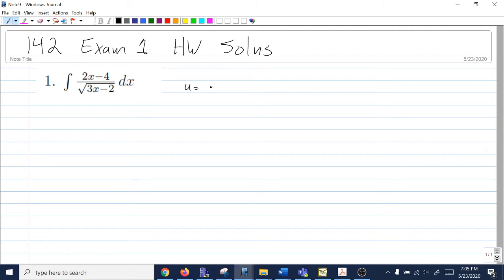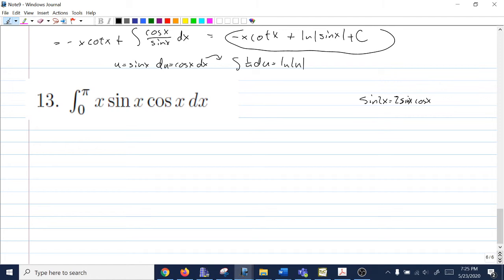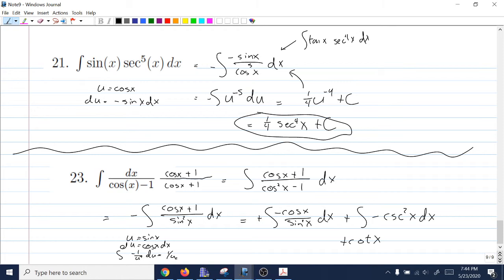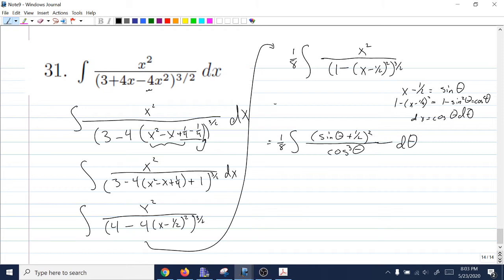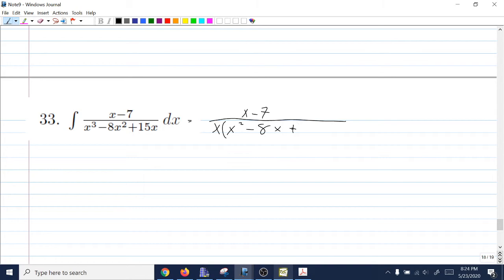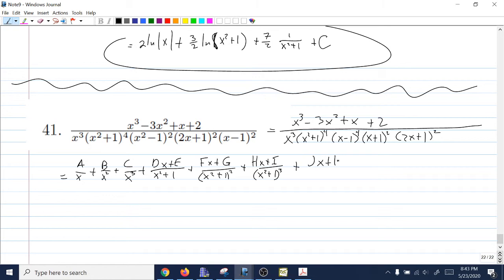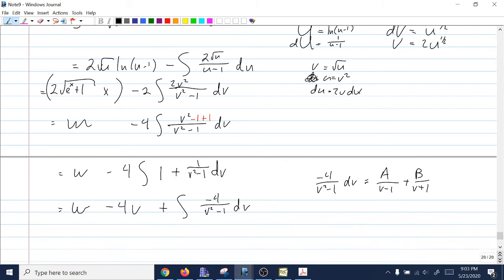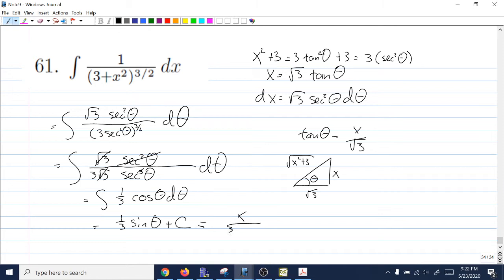142 Exam 1 HW (odds)